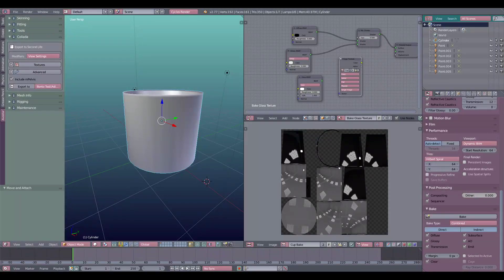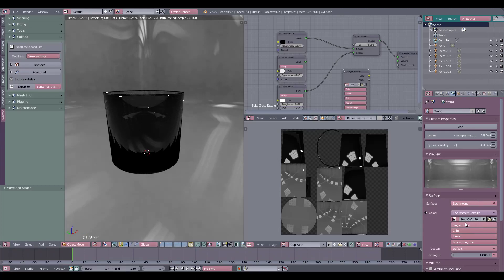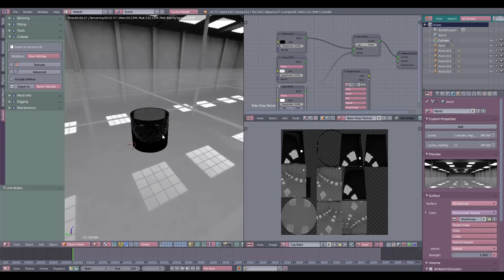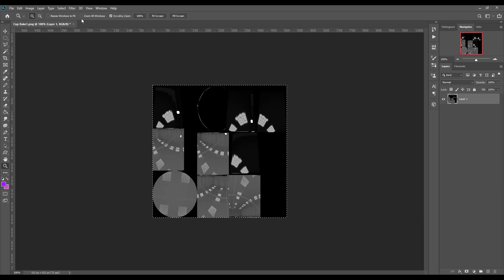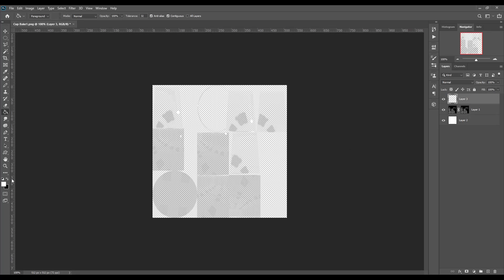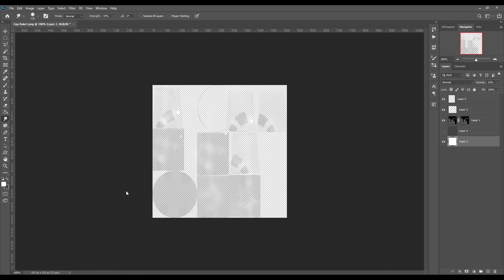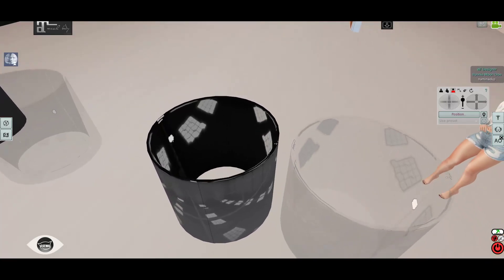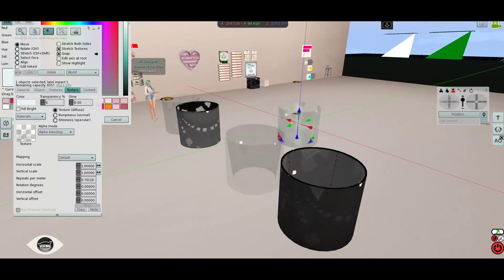Tutorial: How to make transparent textures for Second Life | Texture Baking in Blender & Photoshop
Here is a quick video on how I make glass textures in SL using blender and photoshop!